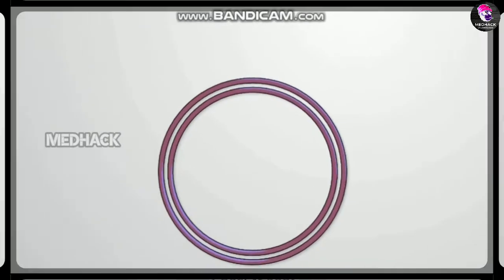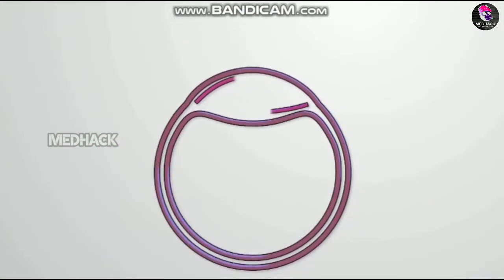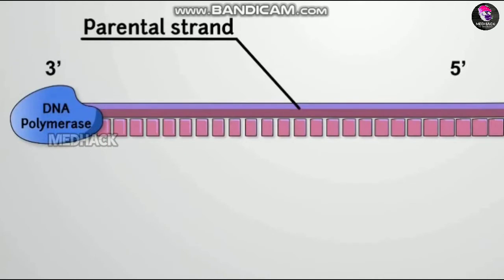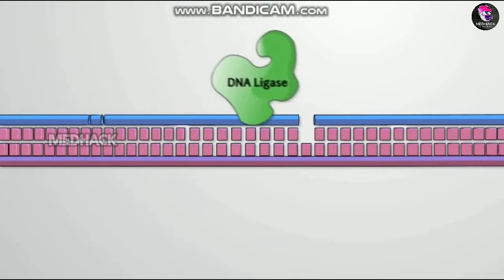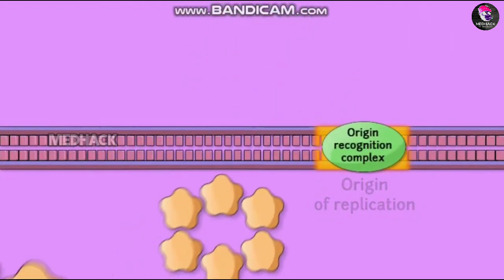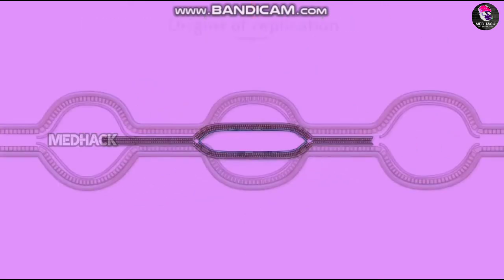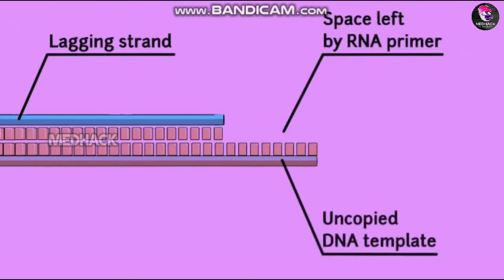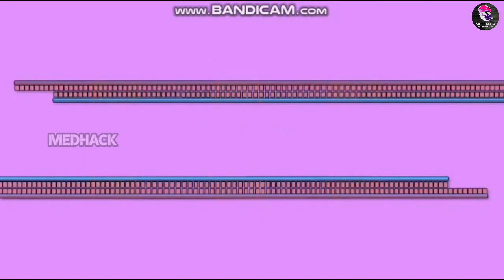Prokaryotic and Eukaryotic DNA Replication | Molecular basis of inheritance Class 12 | Medhack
This Video Contains Illustration About Chapter Molecular Basis of Inheritance from NCERT Class 12 Biology for the Neet Aspirants.

molecular basis of inheritance class 12 neet
molecular basis of inheritance class 12 neet one shot
molecular basis of inheritance class 12 neet questions
molecular basis of inheritance class 12 neet 2021
molecular basis of inheritance class 12 neet physics
molecular basis of inheritance class 12 neet in english
molecular basis of inheritance class 12 neet topper
molecular basis of inheritance class 12 neet previous year questions
molecular basis of inheritance class 12 neet malayalam
molecular basis of inheritance class 12 ncert highlights
molecular basis of inheritance class 12 ncert explanation
molecular basis of inheritance class 12 ncert ka gyan
molecular basis of inheritance class 12 ncert reading
molecular basis of inheritance class 12 ncert marking
molecular basis of inheritance class 12 ncert one shot
molecular basis of inheritance class 12 ncert in english
molecular basis of inheritance class 12 ncert full chapter
molecular basis of inheritance class 12 ncert explanation in tamil
molecular basis of inheritance class 12 ncert animation